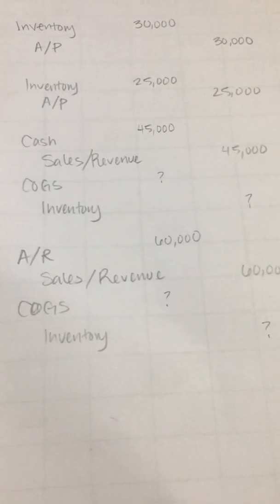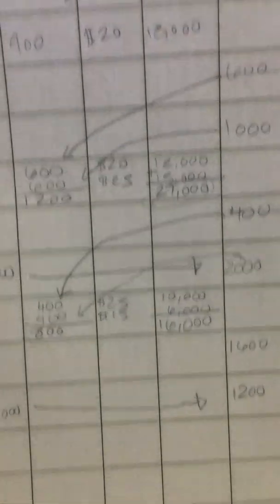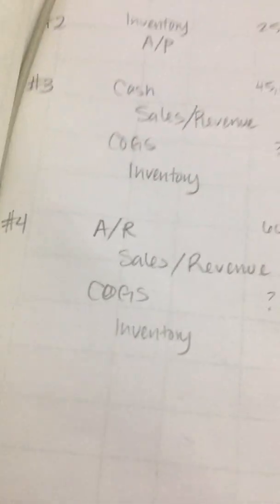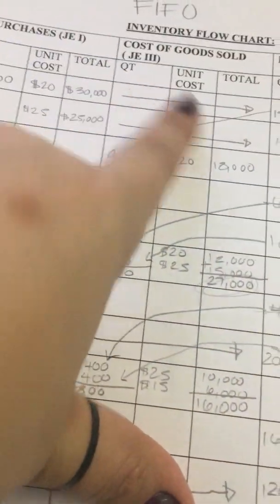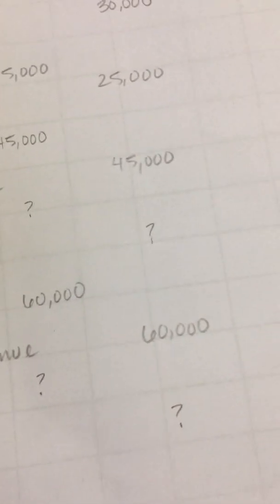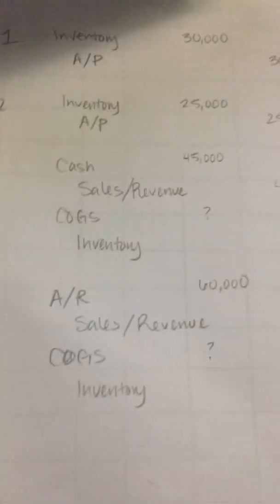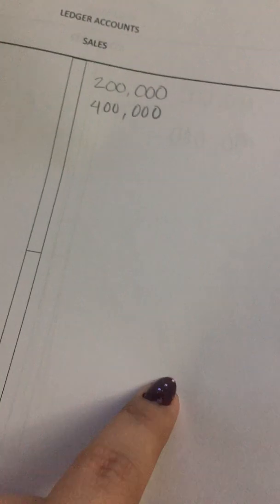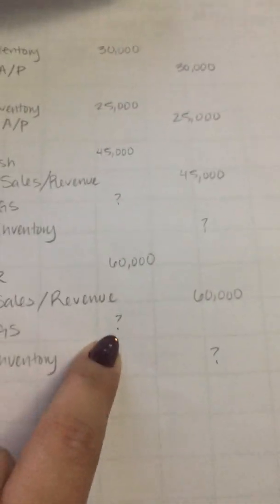FIFO Method Final Video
T-accounts  and Gross profit